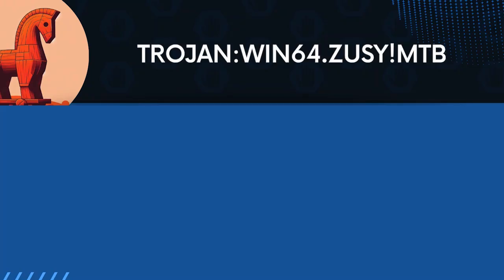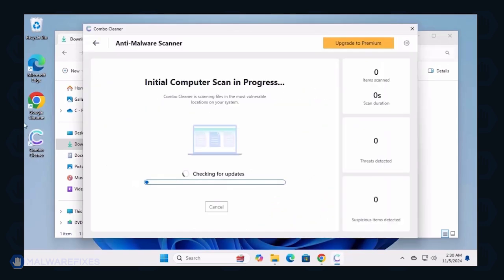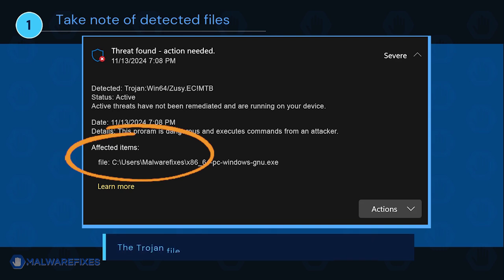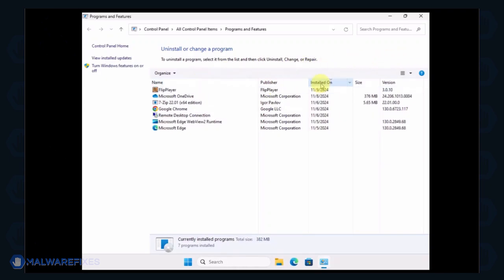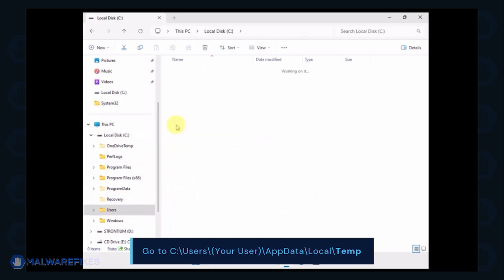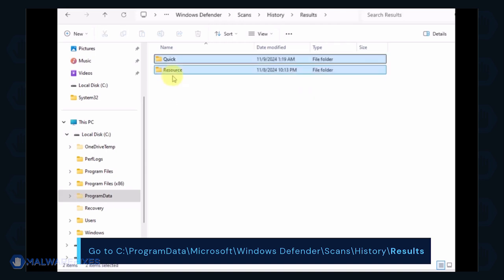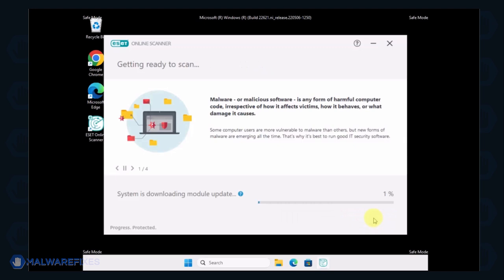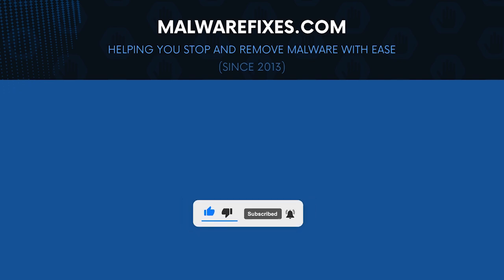Trojan:Win64/Zusy!MTB Removal Guide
This tutorial video will help you get rid of the harmful Trojan:Win64/Zusy!MTB from the computer, including all its variants.

Ways to Remove Trojan:Win64/Zusy!MTB from Windows - Timeline
00:23 What is Trojan:Win64/Zusy!MTB?
00:40 Automatic Removal Guide.
01:44 Manual Removal.
01:55 Confirm Administrator account.
02:20 Take note of infected files.
02:42 Reboot Windows in Safe Mode with Networking.
03:34 Uninstall suspicious programs.
04:22 Delete malicious files.
07:04 Run an online virus scanner.
08:23 Exit Windows Safe Mode.

The guide is also useful in removing the following variants:
Trojan:Win64/Zusy.EC!MTB
Trojan:Win64/Zusy.CZ!MTB